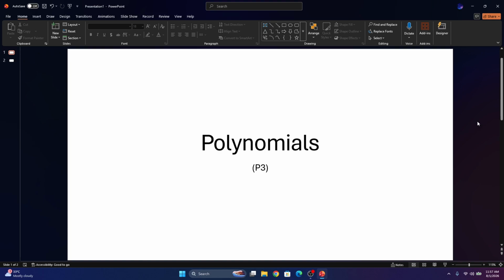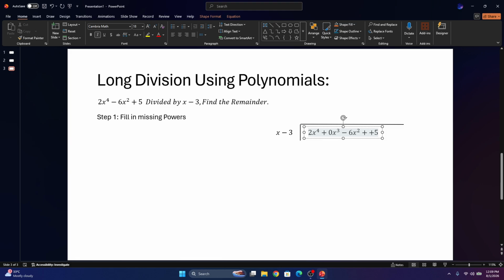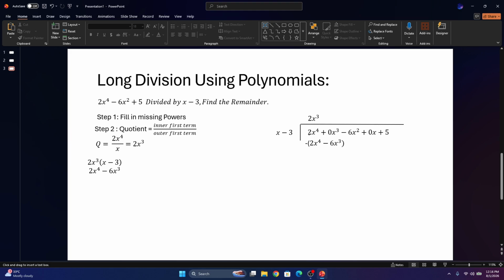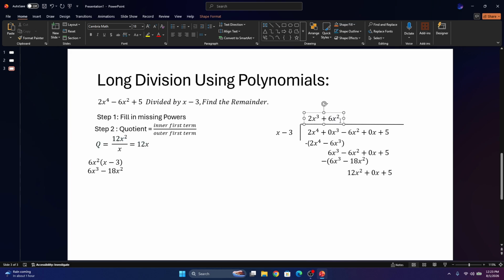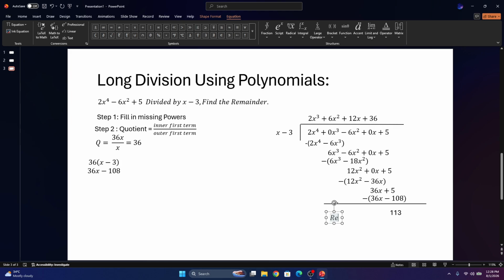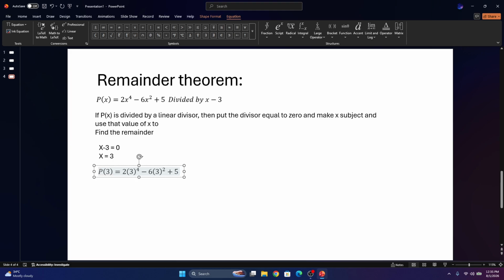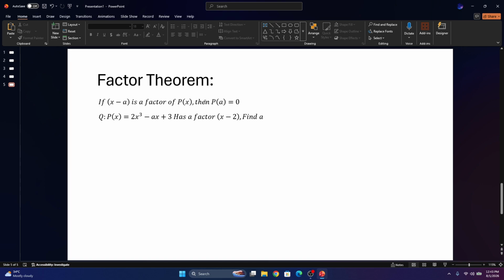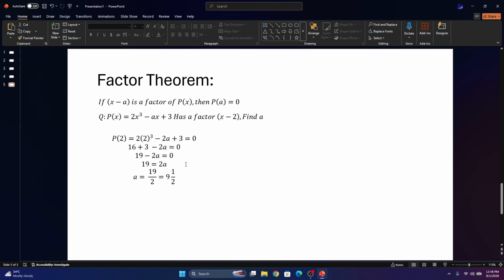Polynomials (Full Topic) | P3 | A Level Mathematics (9709)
Complete Topic Of Polynomials, Factor and Remainder Theorem
Timestamps:
00:00 Beginning
01:59 Long Division
16:12 Remainder Theorem
20:51 Factor Theorem